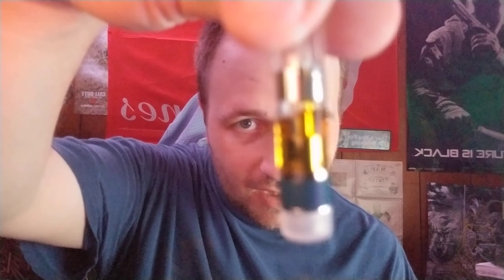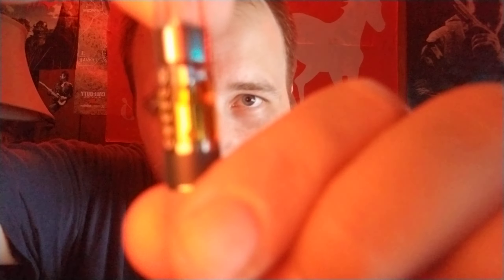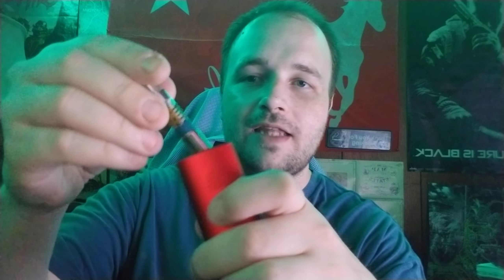Trying Crescos 707 Headband Liquid live Resin Cart 500mg Unboxing Review in 4k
Please Subscribe to my channel and please click the like button and click the notification bell icon and leave a comment thanks for the continued support it means a lot and don't forget to follow me on Twitter and Instagram @GoldenGod87

Potency Analysis:
CBC: 0.886%
CBD: 0.232%
CBDV: 0.113%
CBG: 2.063%
CBGA: 0.215%
CBN: 0.1%
THC: 69.481%
THCA: 0.104%
THCV: 0.498%

Terpene Analysis:
A Terpinene: 0.007%
B Caryophyllene: 1.154%
B Myrcene: 6.158%
B Pinene: 0.14%
Bisabolol: 0.656%
Camphene: 0.03%
Carene: 0.005%
Caryophyllene Oxide: 0.065%
Humulene: 0.411%
Limonene: 1.173%
Linalool: 1.212%
Ocimene: 0.212%
Pinene: 0.141%
Terpinolene: 0.132%
Total Terpenes: 12.056%
Y Terpinene: 0.009%

INDICA
707 Headband is a cross between Sour Diesel, OG Kush and Master Kush and is known to have higher THC levels. It can be strong, however it's balanced enough to leave most consumers feeling calm and creative rather than sleepy.

Average THC 22-26%
Flavor
Herbal, Citrus, Peppery

Lineage
Sour Diesel x OG Kush x Master Kush

Reported Effects
Relaxed, Calm, Creative

Prevalent Terpenes
caryophyllene
limonene
myrcene

DESCRIPTION
This strain is a cross between Sour Diesel, OG Kush, and Master Kush and is known to have higher THC levels. It can be strong, however, it's balanced enough to leave most consumers feeling calm and creative rather than sleepy.

Terpenes: Myrcene, Limonene, Caryophyllene
Flavor: Herbal, Citrus, Peppery
Reported Effects: Relaxed, Calm, Creative

Our Liquid Live Resin is sourced from a single cannabis strain. Nothing added. Nothing taken away. Never separated and never reconstituted; we capture the original full-spectrum effects of fresh flower in the convenience of a cartridge.

Rest products are derived from indica strains, which are associated with calm and relaxation. Our Rest offerings pair well with quality time, evening wind-downs and restorative self-care.

About 707 Headband
An Indica-dominant hybrid strain, 707 Headband gets its name from two very distinctive identifiers. The first one, the number 707, refers to an area code from the San Francisco Bay Area of California, which is where this strain first gained notice. The second one, the word headband, is a direct reference to the effects this strain can have. Many users feel like they are quite literally wearing a headband.  The exact nature of the strain's origins have been lost. No one knows exactly where it came from or who first bred it, though some claim it came from The Breeders Lab. Still, that did not keep DNA Genetics breeders from taking a crack at figuring out 707 Headband's lineage.

Newcomers to local cannabis culture in Colorado may have no idea “headband” often refers to the name of a cannabis plant, but there's actually a fun piece of trivia behind its unique moniker: This strain's unique title originates from the 707 area code in Humboldt County, California, where the strain first gained ...Mar 28, 2022

What is a 707 headband?
707 Headband is an indica-dominant hybrid cannabis strain that derives its name from a California telephone area code. Its harvest-ready buds are light green and have a clumpy layer of crystal trichomes. Its scent and taste are reminiscent of skunk and diesel.

Why do they call it headband?
Headband, which gets its name from the light pressure around your forehead you experience after smoking, is the offspring of OG Kush and Sour Diesel.